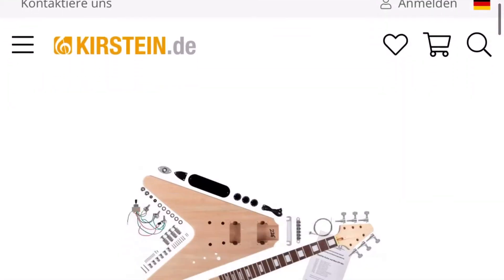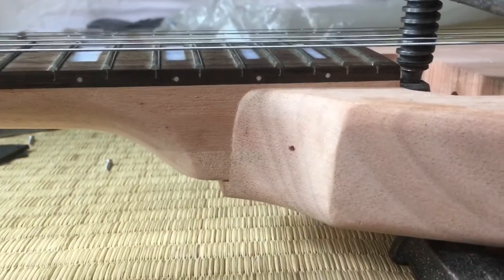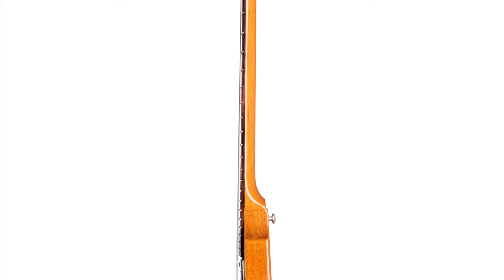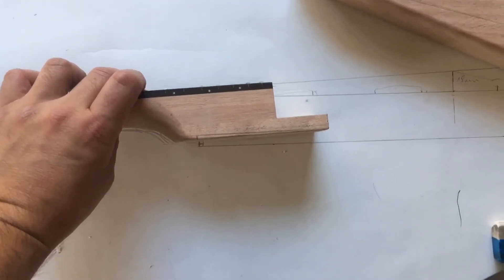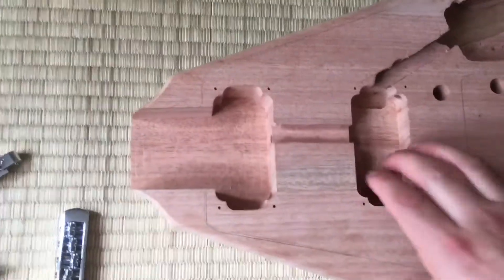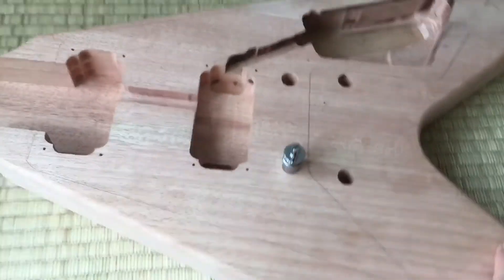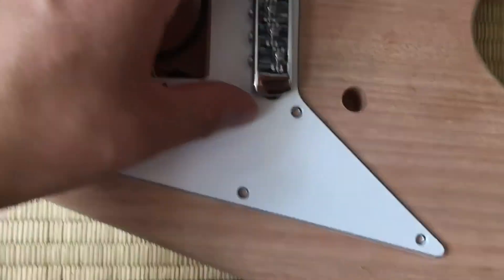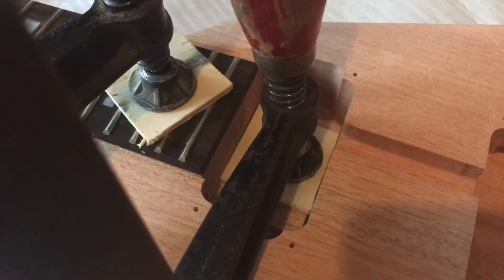Rocktile DYS Kit: Flying V E-Guitar - Part 1/3 - How I messed up the neck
0:22 First Impressions & Delivery
1:44 Neck Adjustments
3:16 Body
4:47 Bridge and Alternatives
6:35 Set the Neck

Pickups: EMG Hz H2A Set (ebay)